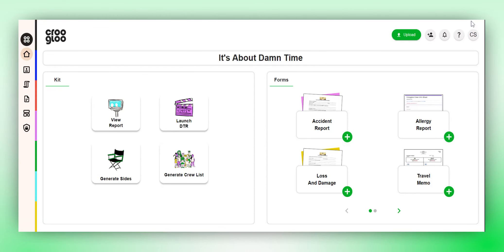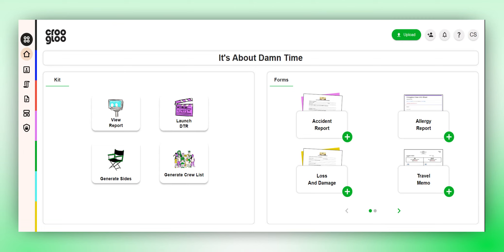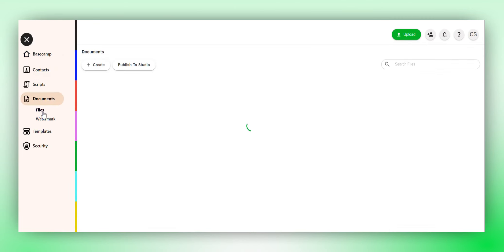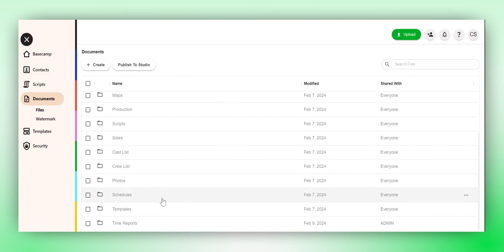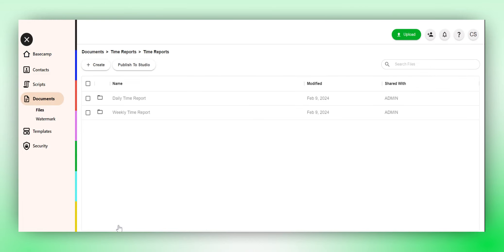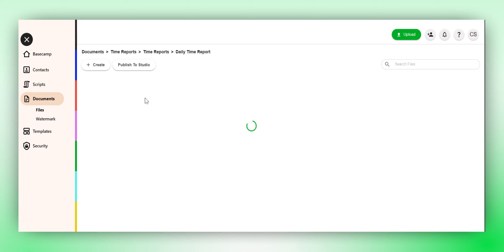Managing your Crew Time Reports